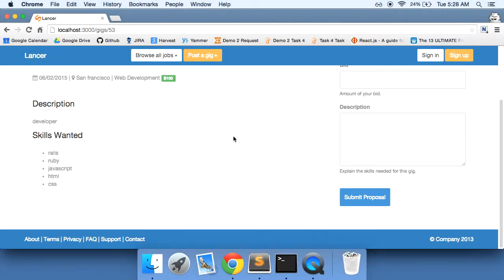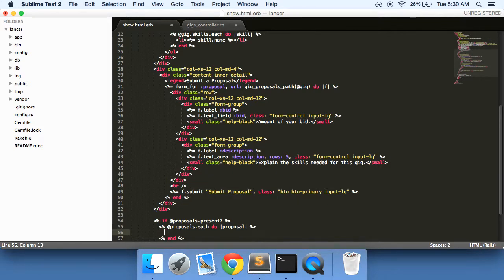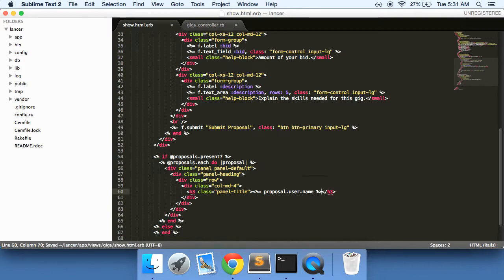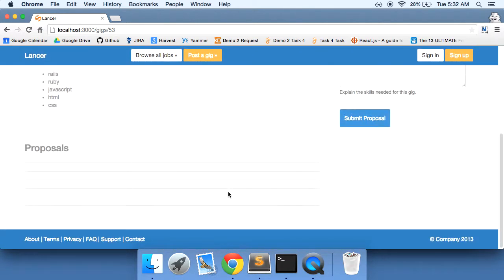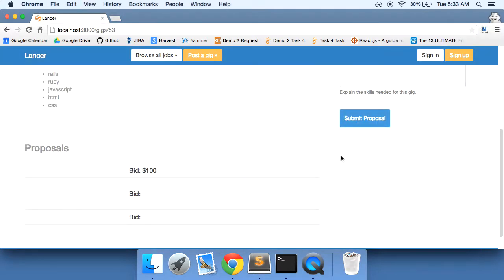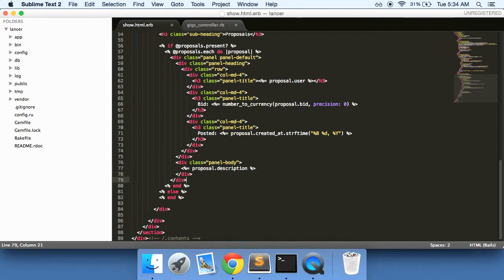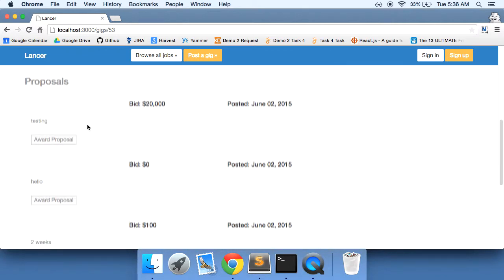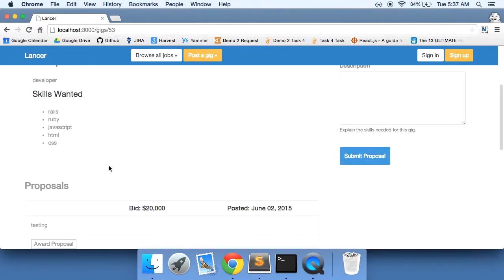23 - Learn Ruby on Rails - Elance Clone - Show Proposals